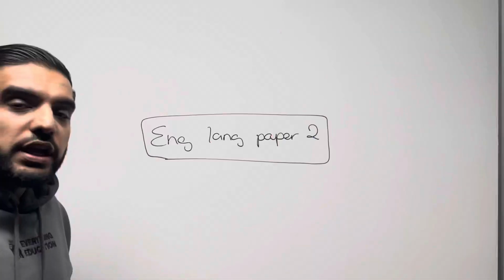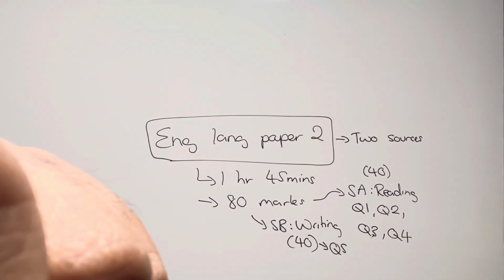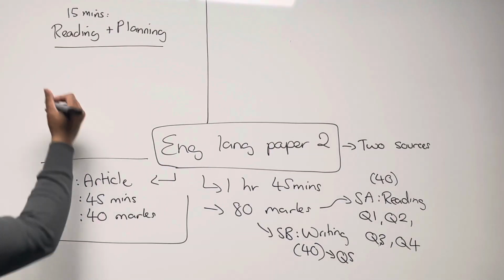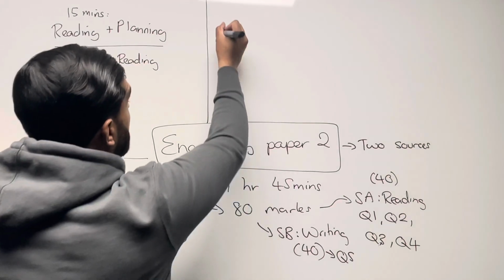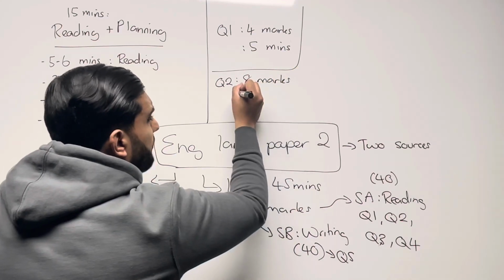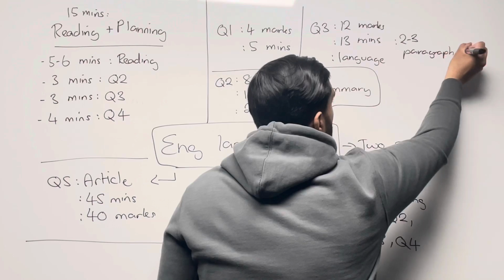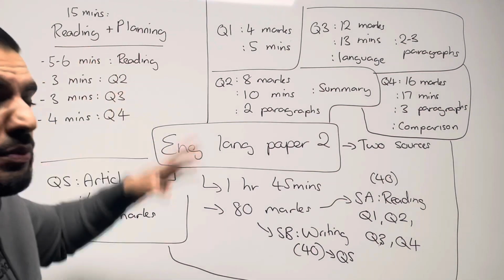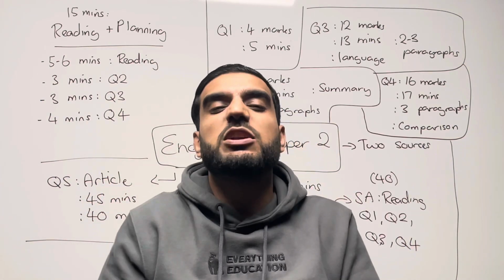The Timings For English Language Paper 2